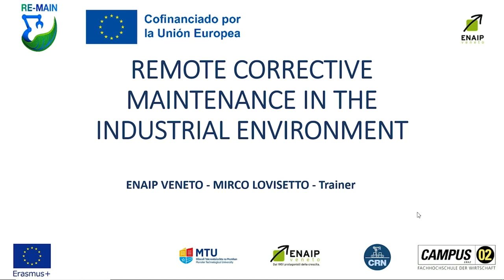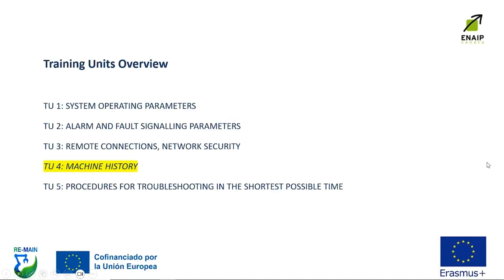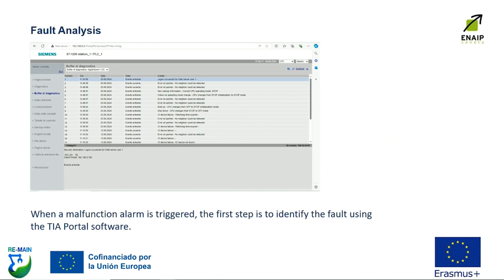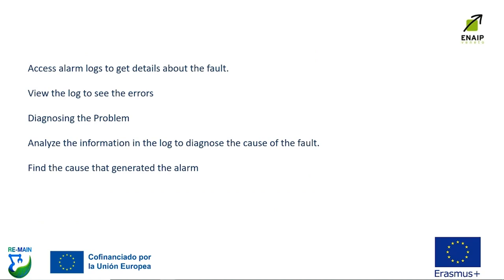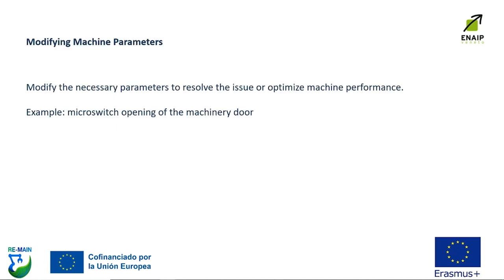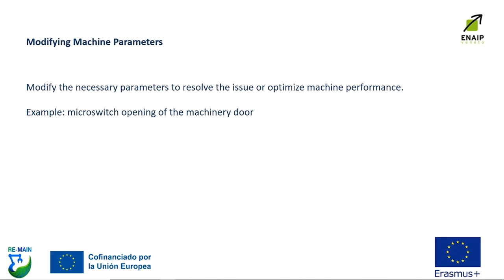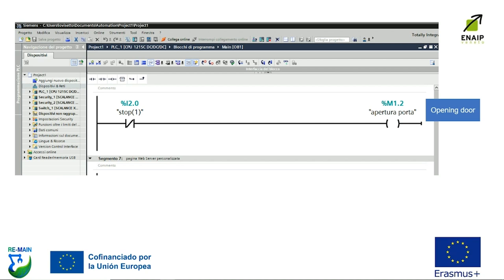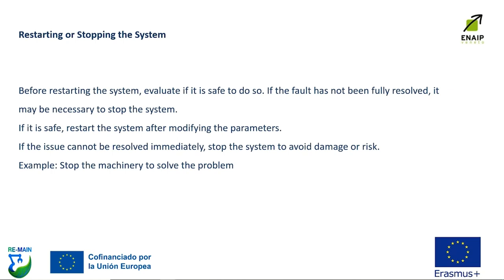MODULE 4 REMOTE CORRECTIVE MAINTEANCE IMOOX | iMooX.at